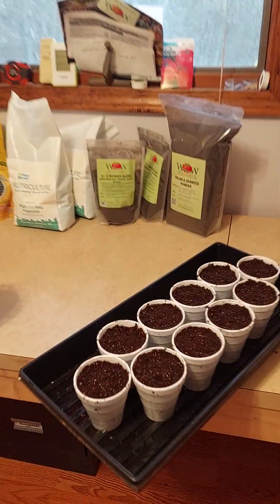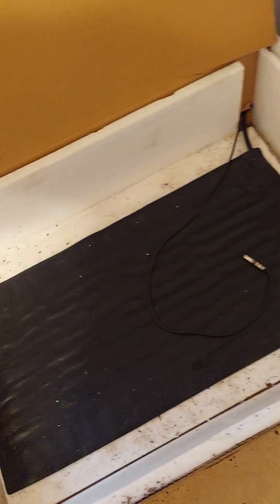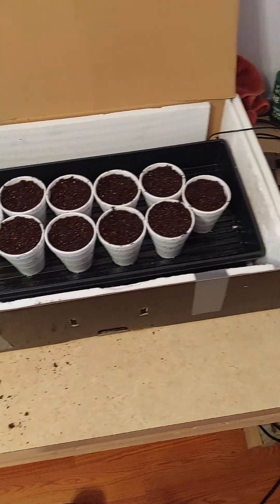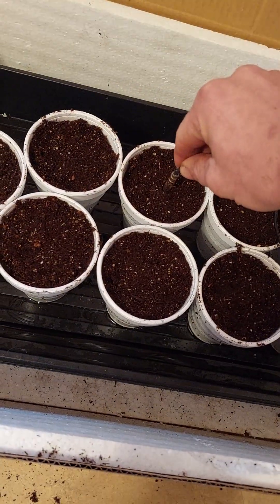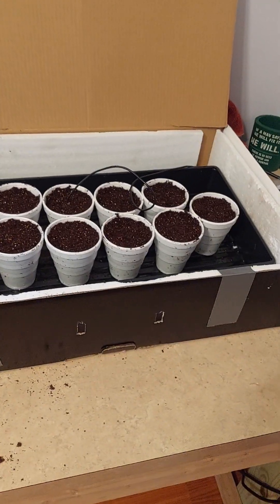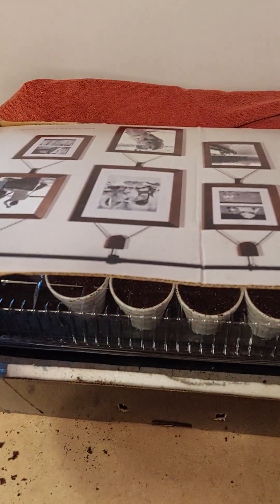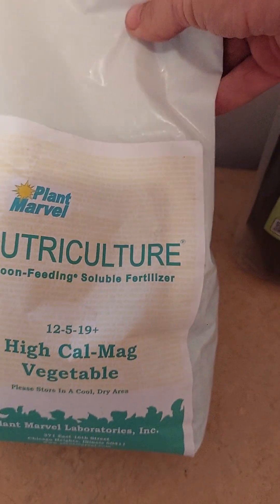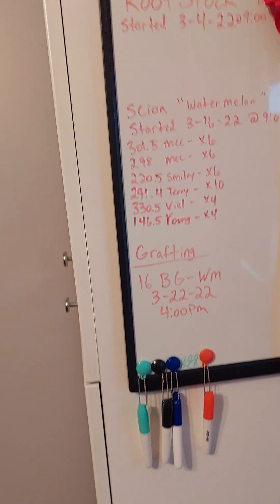(Part 3) of giant watermelon grafting. watermelon seed germinating.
This video will show how I use my germination chamber for starting seeds, in a cost effective very reliable way.